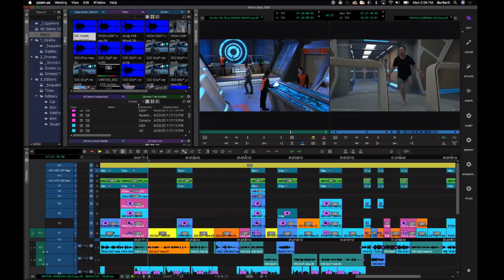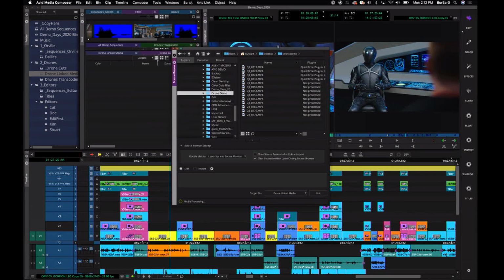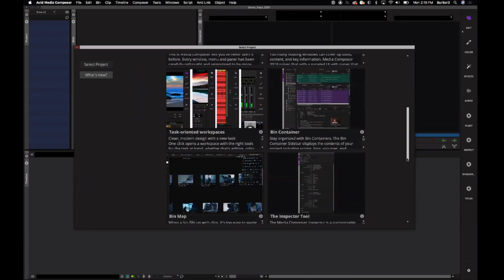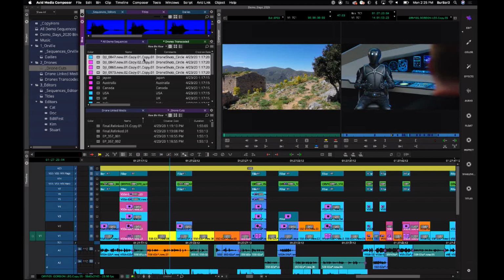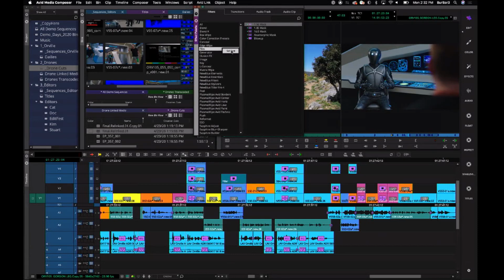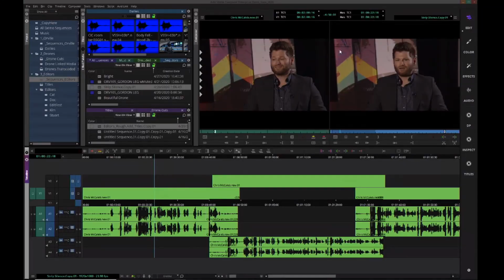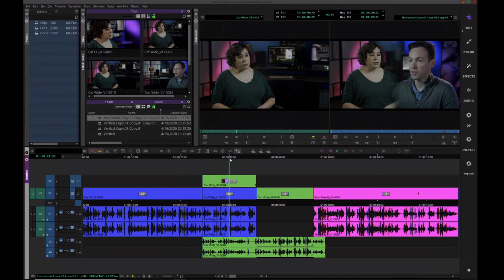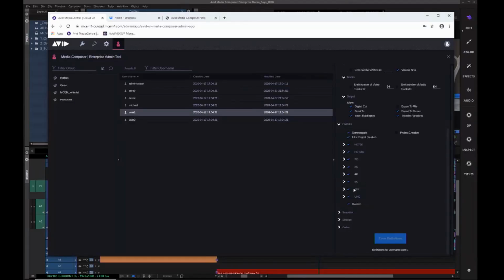NAB 2020 - Avid